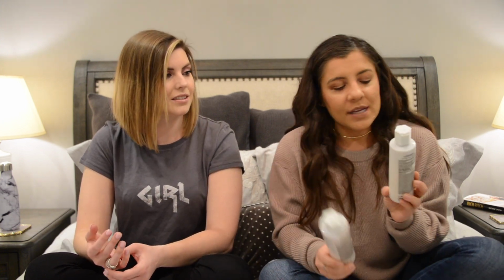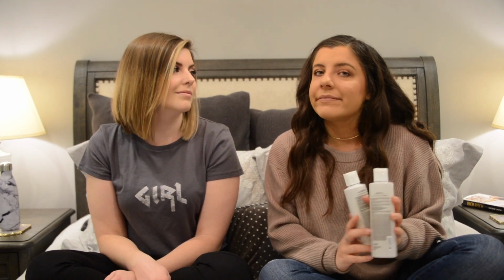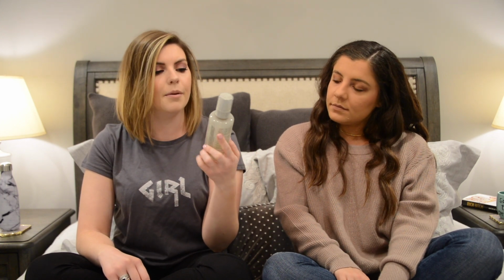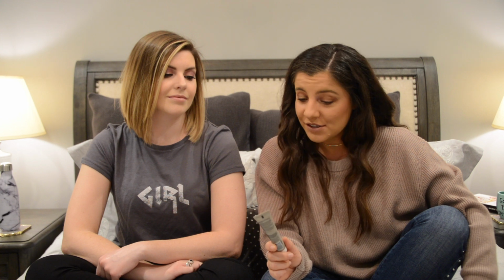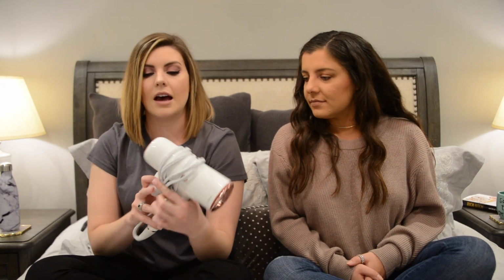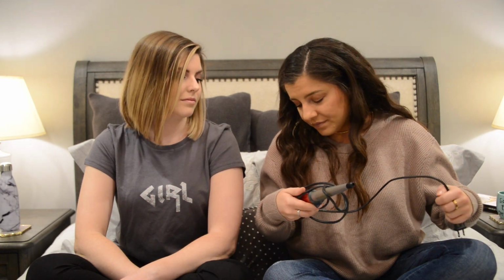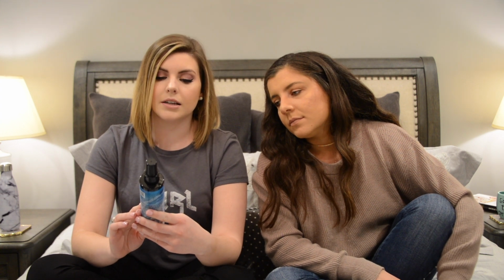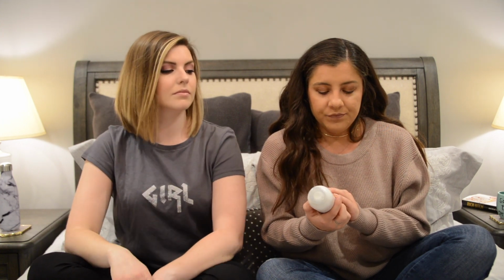OUR HAIR HOLY GRAILS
Welcome back to Kinsey + Lo!  Today we are sharing with you our holy grail hair products that we cannot live without!  Let us know what your holy grail hair products are in the comments below!

Matrix Rough Me Up Sea Salt Spray
Hot Tools Curling Iron

Remington Flat Iron